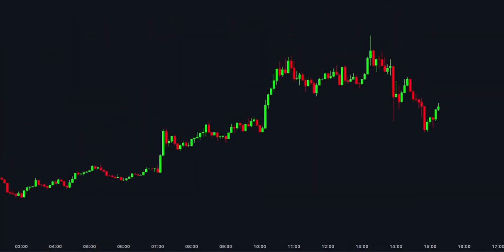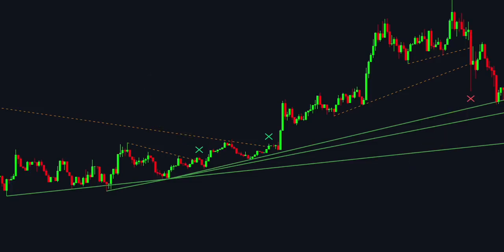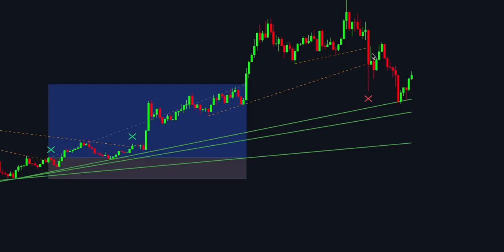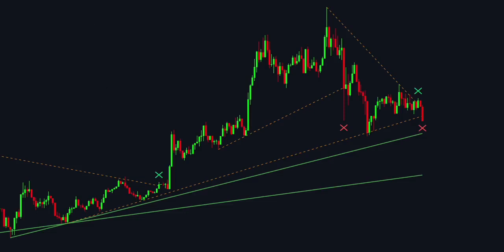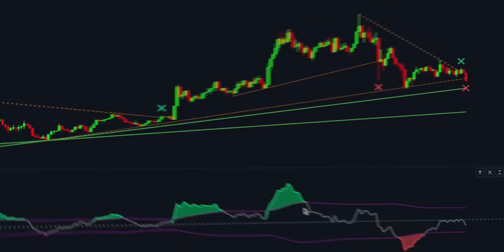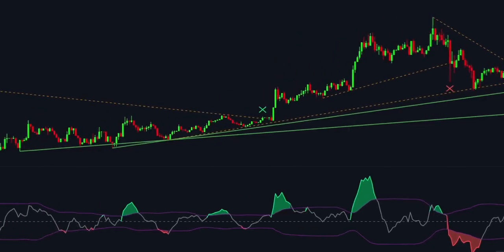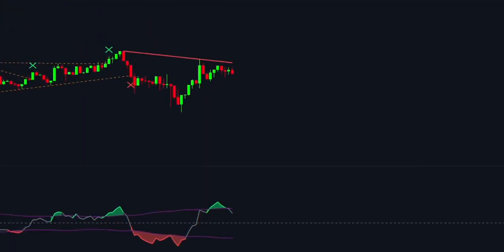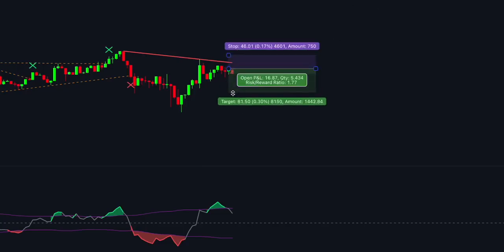NEW TradingView Indicator Draws 100% Accurate Trendlines